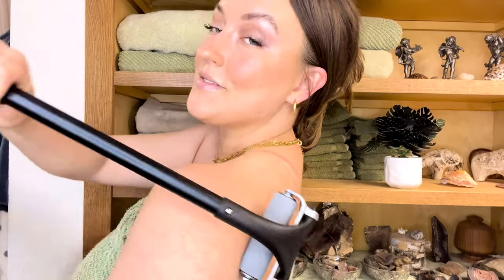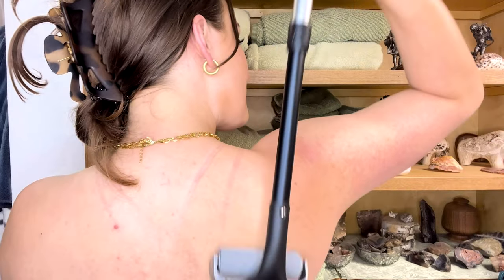Smooth Reach Lotion Applicator